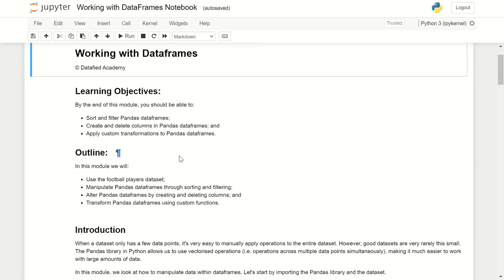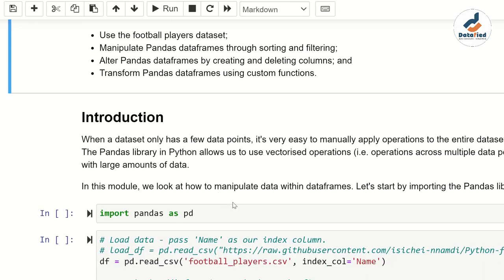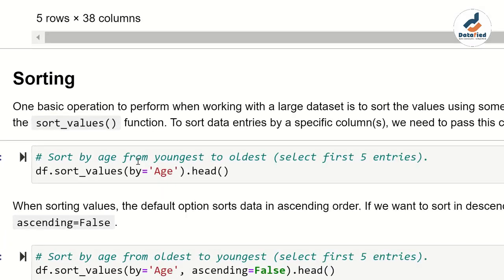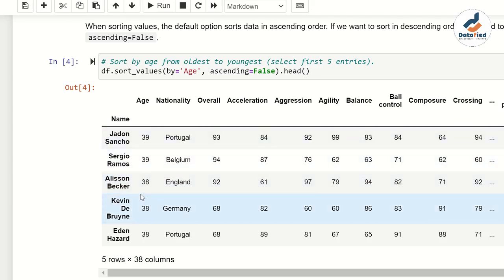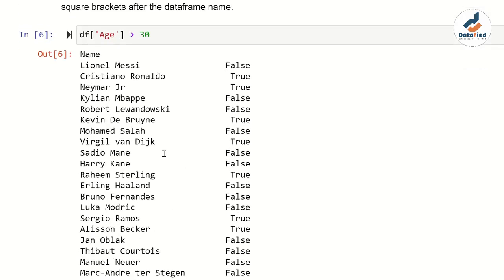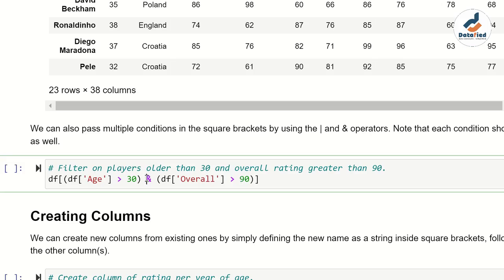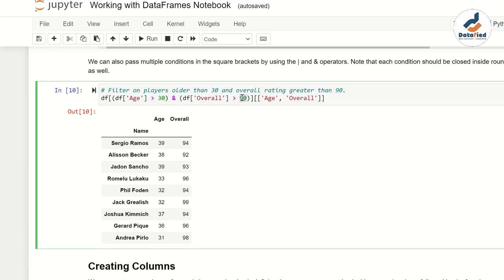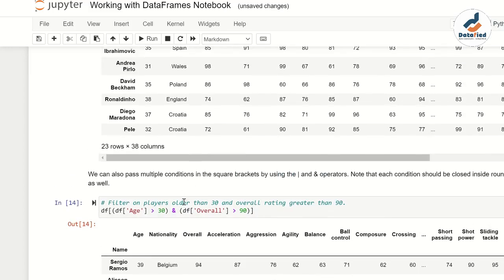Working with DataFrame in Python - PART 1